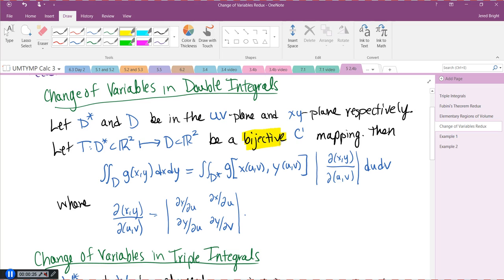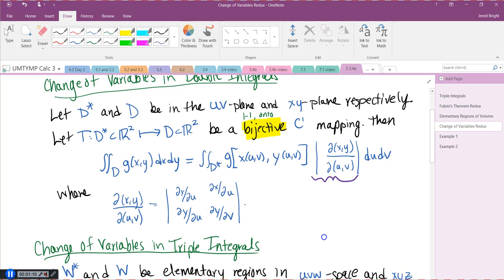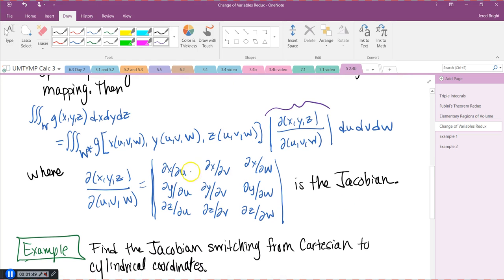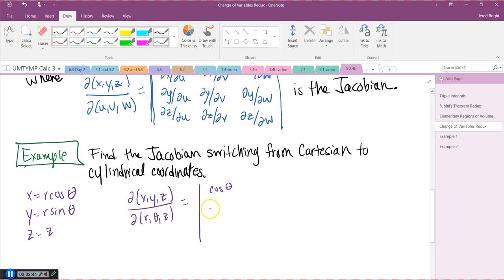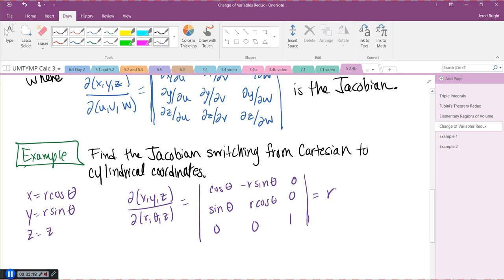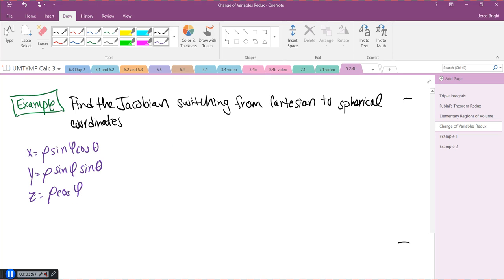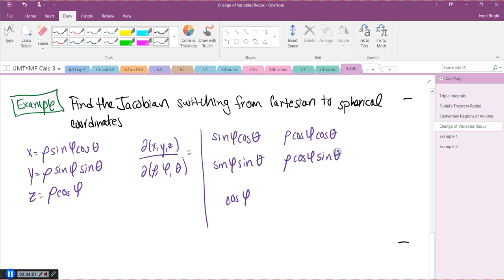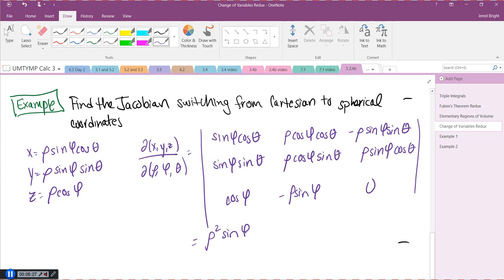5.4b-4 Change of Variables Redux